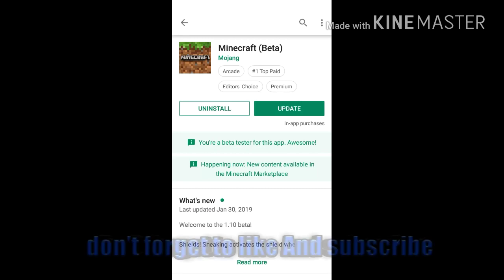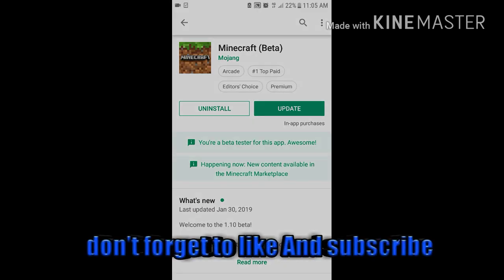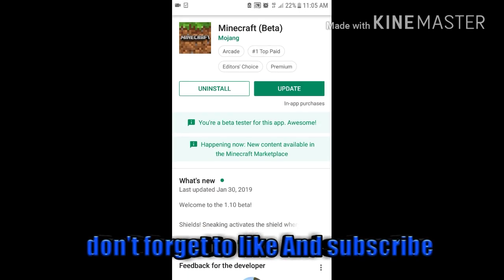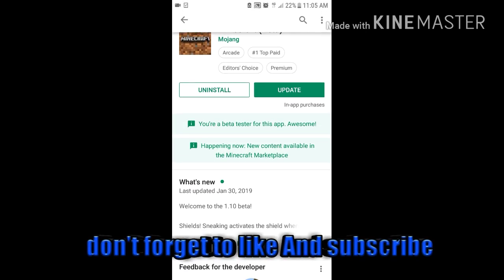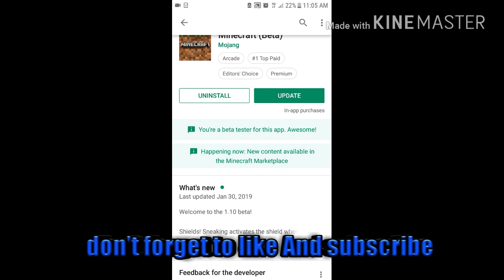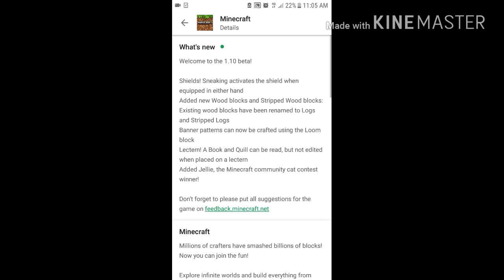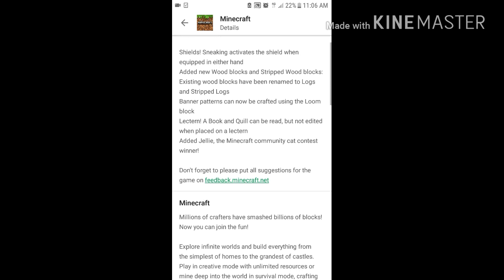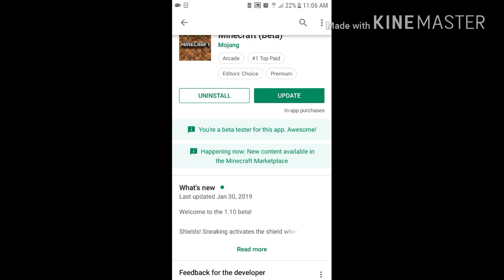Minecraft Bedrock Edition 1.10 beta is out